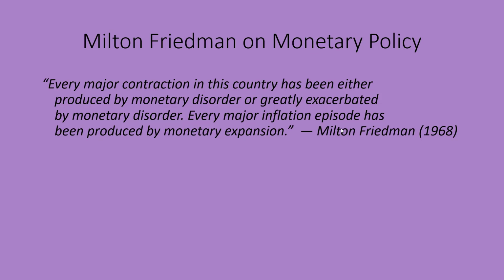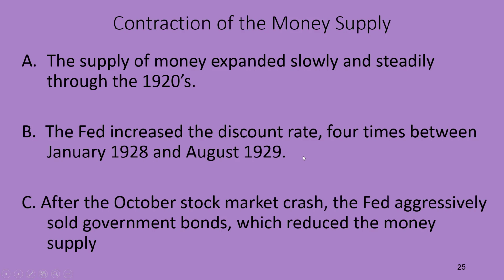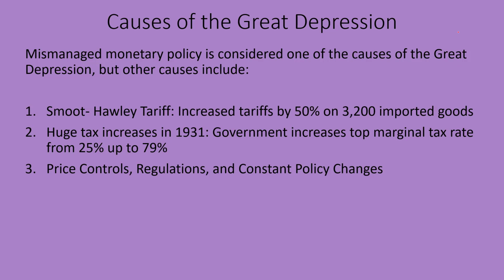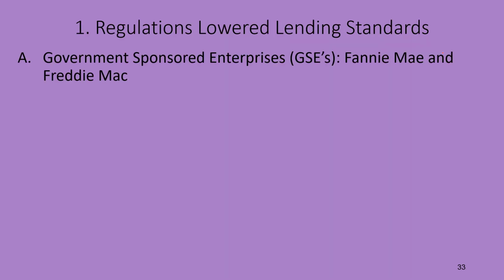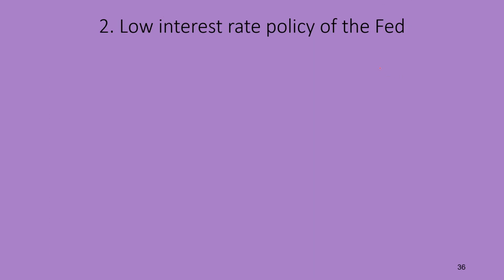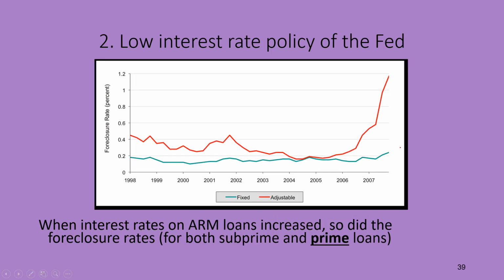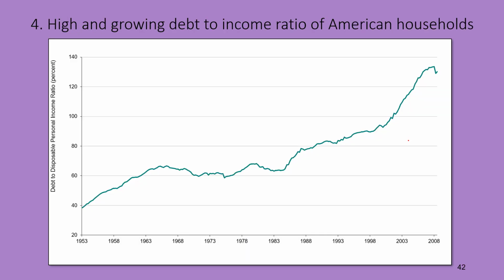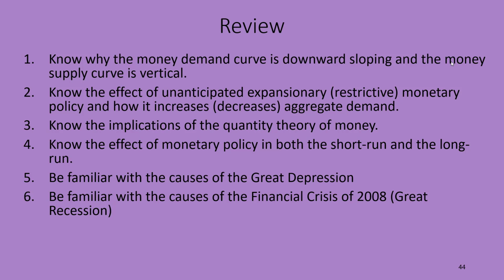ECON002 Chapter14 Part2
This is the second and final lecture video for chapter 14 in ECON002